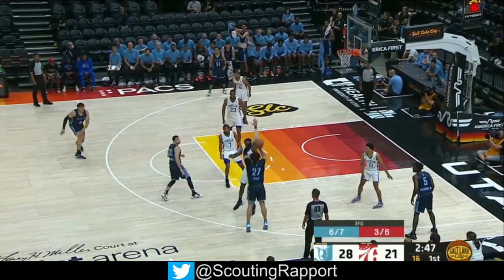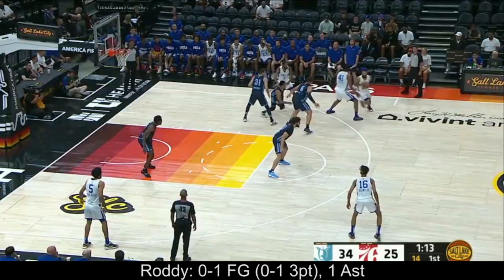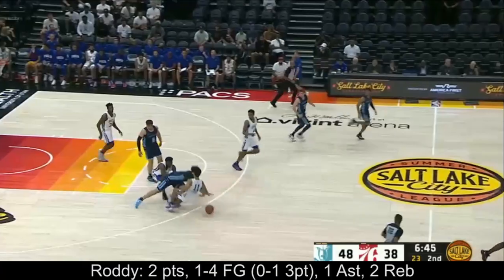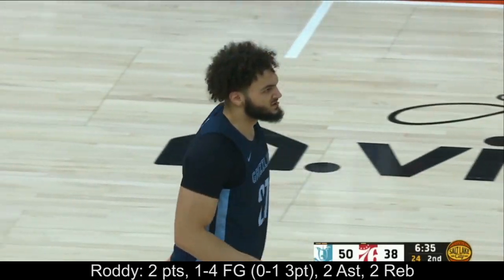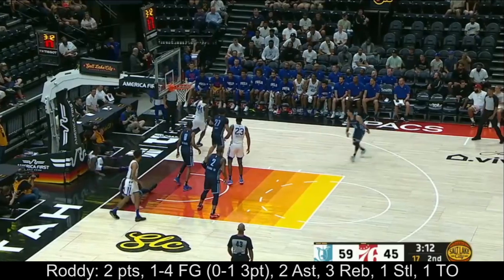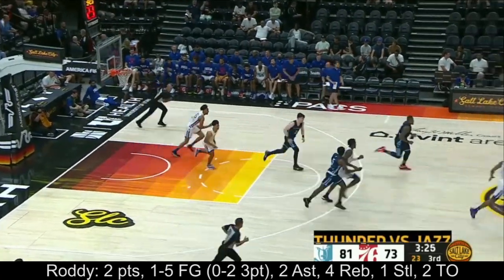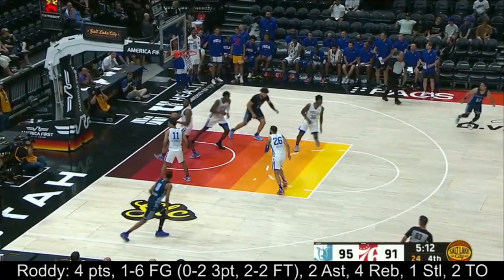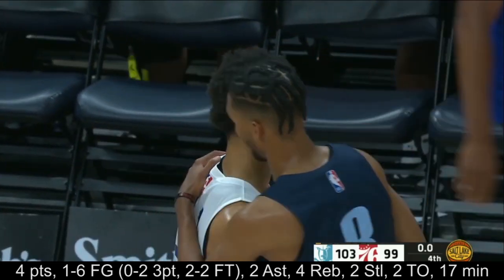David Roddy vs Philadelphia 76ers 7.5.22 | 4 pts (1-6 FG, 0-2 3pt, 2-2 FT), 4 Reb, 2 Ast, 2 Stl, 2TO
Every shot, assist, rebound, steal, & turnover from 6'5" 252 lbs Memphis Grizzlies forward David Roddy's 7-5-22 summer league game against the Philadelphia 76ers. Get the FULL picture, not just the highlights.